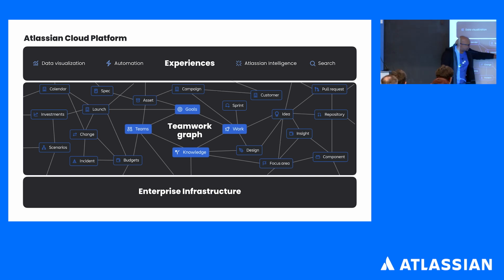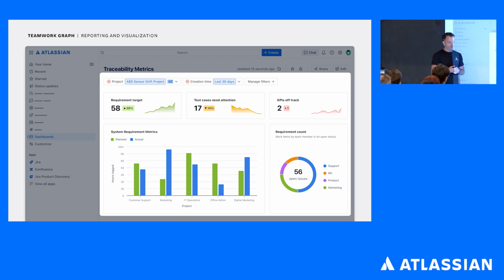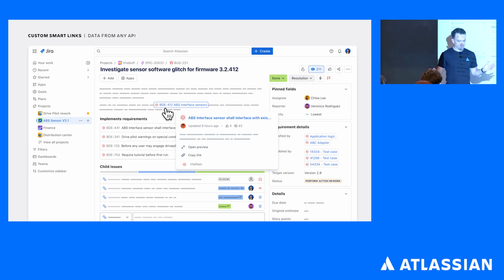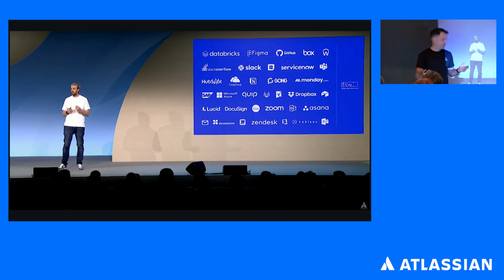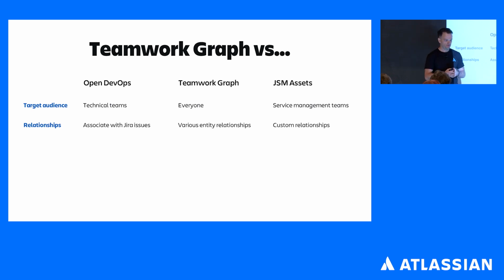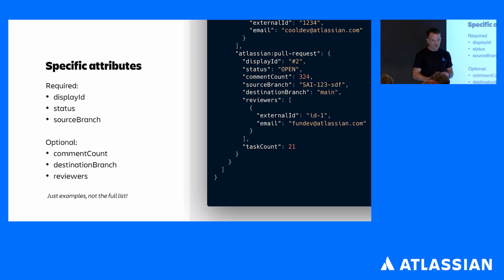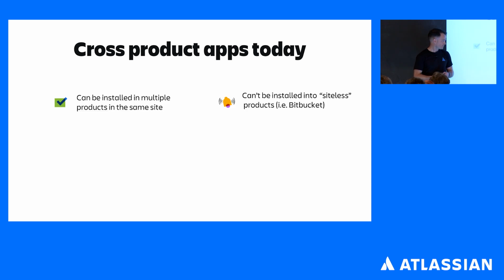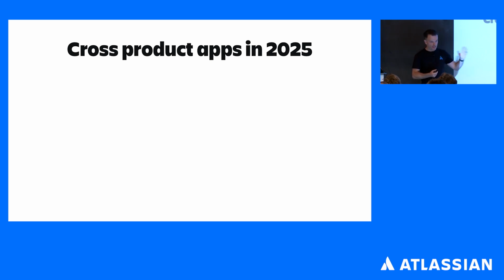A deep dive into the System of Work, the Teamwork Graph and what it means for the future of apps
This is the Atlas Camp 2025 session about the Atlassian System of Work. Atlassian System of Work is a philosophy of how business and technology teams should work, connecting technology and business teams to accelerate progress and maximise impact. It will ultimately lead to a more unified suite of products powered by a common, connected platform that provides enterprise-grade trust, consistent experiences, and a connected data model allowing us to build a richer teamwork graph of every customer’s organization.

With these changes, the way apps are built and how ecosystem partners think about their products and business will evolve.

In this talk, we will go beyond philosophy and marketing to discuss the tangible changes developers and partners can expect to see in 2025.

This session is presented by Adam Moore, Principal product manager at Atlassian and Kartik Kanakasabesan, Senior Principal Product Manager at Atlassian.